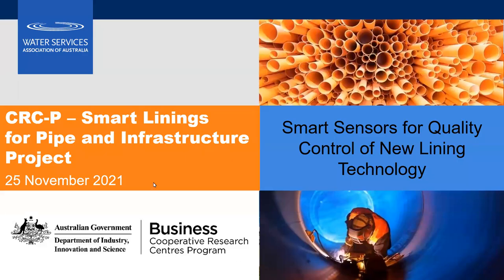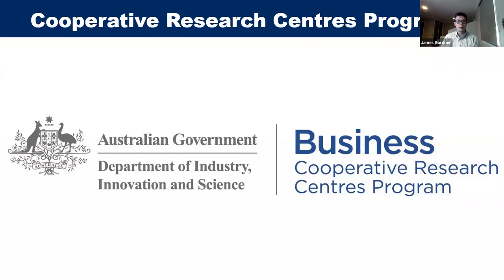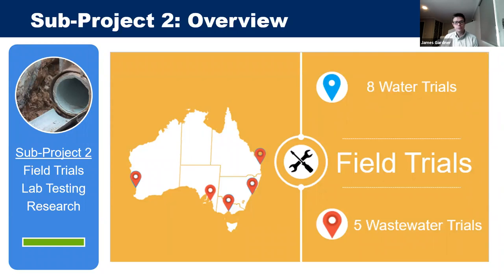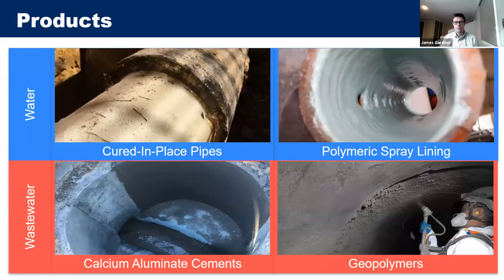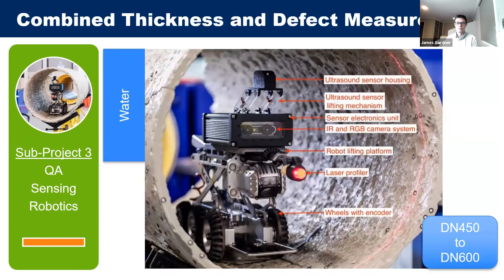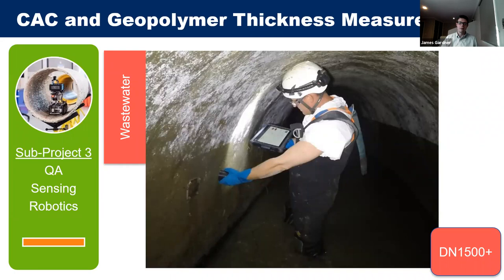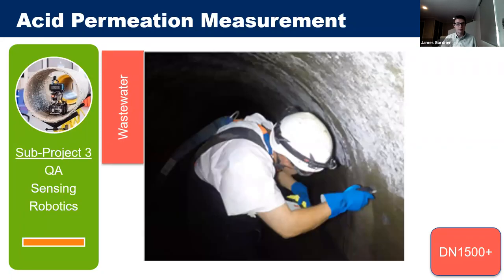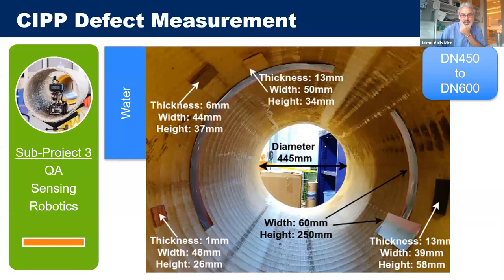Sensor and Robotic Developments for Smart Linings of Water and Wastewater Mains by James Gardner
The presentation will discuss the development of sensors for testing the installation of liners for water mains and liners of wastewater assets as part of the Smart Linings for Pipe and Infrastructure Project. The water liner sensors are robotic mounted and include a thickness sensor for spray liners and a sensor suite to measure defects in the pipe liner. The wastewater liners sensors are handheld and include a thickness sensor and an early-stage pH depth measurement sensor. The advancements that a novel take with robotics can bring to the water infrastructure sector and the experiences of the industry-academia collaboration under the CRC program will be discussed